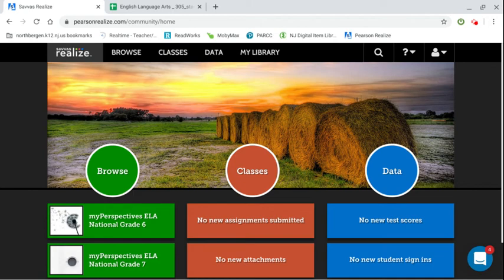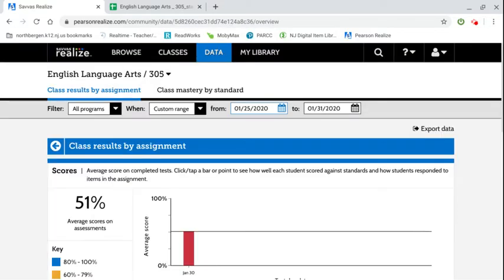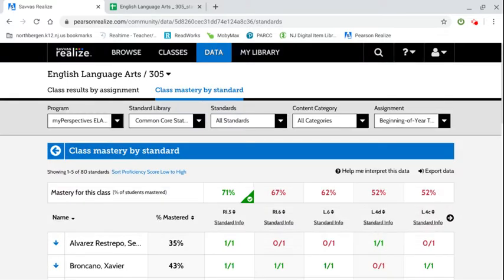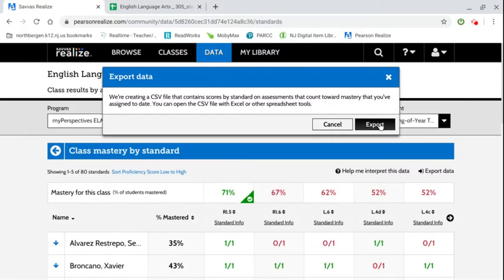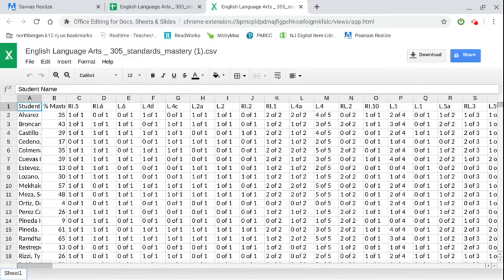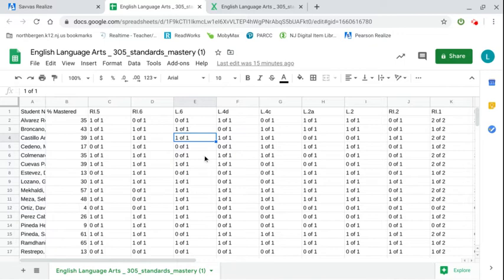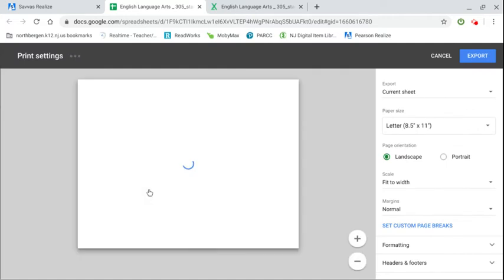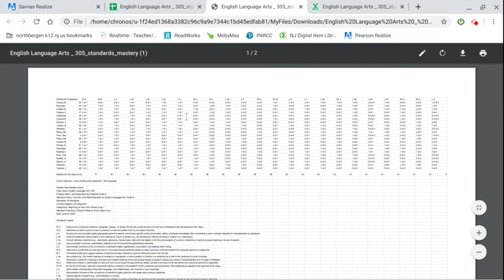Savvas Realize Export Data by Standard